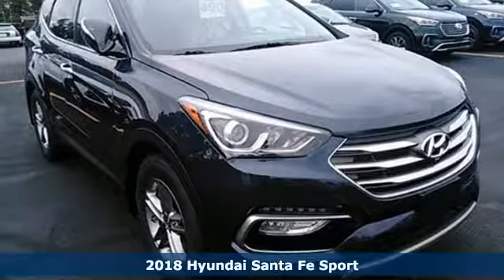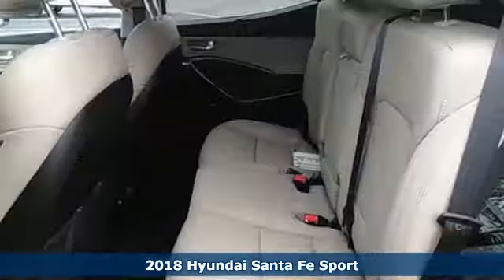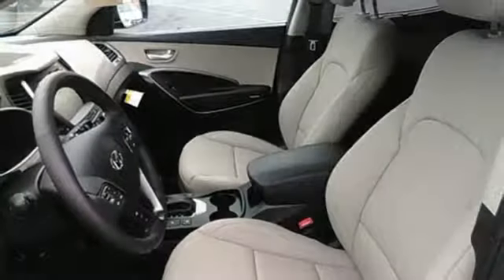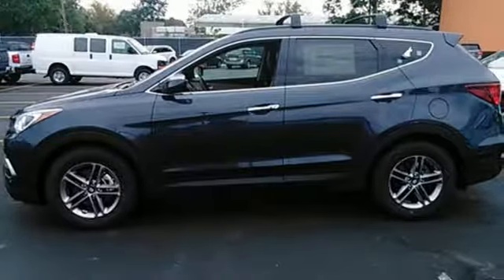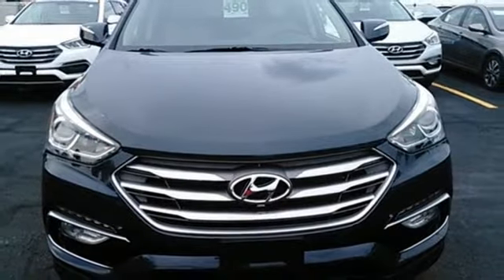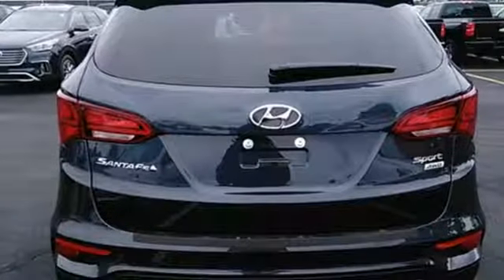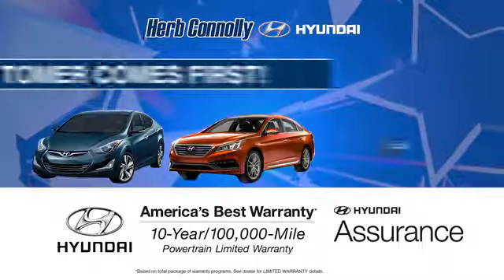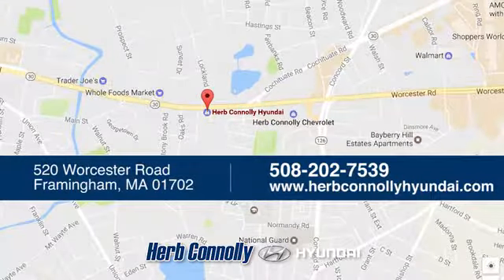New 2018 Hyundai Santa Fe Sport Framingham, MA #15490 - SOLD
Year: 2018
Make: Hyundai
Model: Santa Fe Sport
Trim: 2.4 Base
Engine: 2.4L I4 DGI DOHC 16V
Transmission: 6-Speed Automatic with Shiftronic
Color: Blue
Interior: Beige
Stock #: 15490
VIN: 5XYZUDLB4JG522366
Active Cornering Control AWD w/ AWD Lock, Panoramic Sunroof, Multi-View Camera System, 8-inch Navigation System, Rear Parking Sensors, InfinityA® Premium Audio with QuantumLogicA® Surround, Heated/Ventilated Front Seats & Heated Rear Seats, Heated Steering Wheel, Integrated Memory System, Blind Spot Detection w/ Rear Cross-Traffic Alert, Hands-Free Smart Liftgate w/ Auto Open, Power Seats, Leather Upholstery, Auto-Dimming Inside Rearview Mirror w/ HomeLinkA® & Compass, Rear Side Window Sunshades, Heated Dual Power Side Mirrors w/ Turn Signal Indicators, Proximity Key w/Push Button Start, Android Auto(TM) & Apple CarPlay(TM), SiriusXMA® Radio, HD Radio, Dual Automatic Temperature Control w/ CleanAir Ionizer, Blue LinkA® Connected Services 3-yrs Standard (enrollment req, Front Fog Lights, Roof Side Rails, 17" Alloy Wheels, Bodycolor Rear Spoiler w/ LED Brake Lights, Automatic On/Off Headlights, Windshield Wiper De-Icer, Solar Front Glass & Privacy Rear Glass, Power Door/Liftgate Locks & Windows w/ Dr. Front Auto-Down, Sunvisors & Illuminated Vanity Mirrors w/ Extensions, Tilt & Telescopic Steering Wheel w/ Audio, Cruise & Phone Ctrls, BluetoothA® Hands-Free Phone System, Multi-Information Display, Carpeted Floor Mats, Cargo Mat, Mud Guards, Roof Rack Cross Rails and Rear Bumper Applique. Price includes: $500 - Military Program. Exp. Exp. 10/02/2017, $1,250 - Hyundai Circle V-Plan Cash. Exp. 10/02/2017, $2,000 - Retail Bonus Cash. Exp. 10/02/2017, $250 - HMF Bonus APR Cash - Standard - East. Exp. 10/02/2017, $400 - College Graduate Program. Exp. 10/02/2017, $250 - A Plan - Family & Friends. Exp. 10/02/2017

Address:
520 Worcester Rd - Rte 9 East